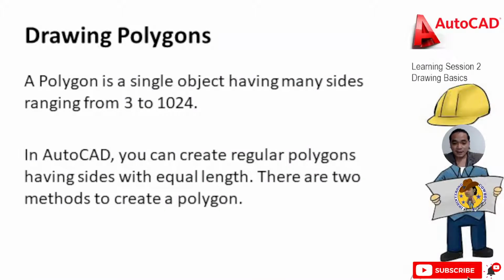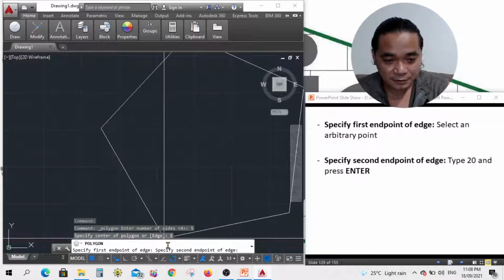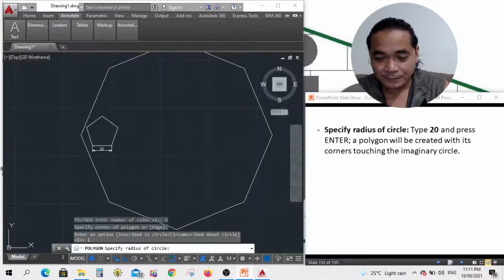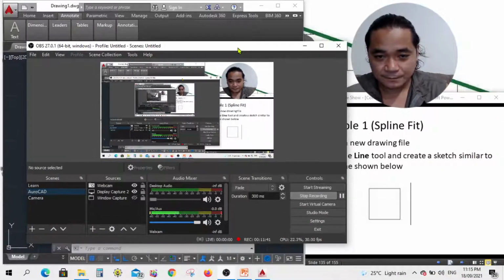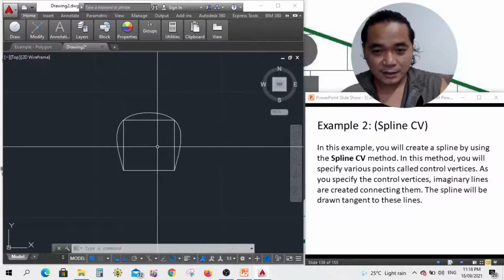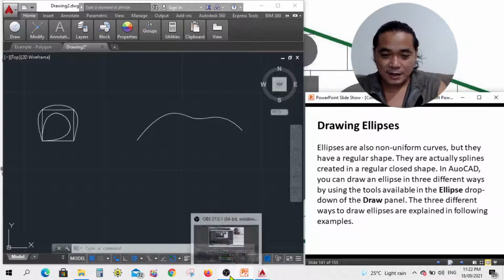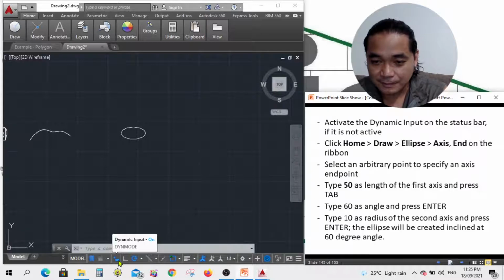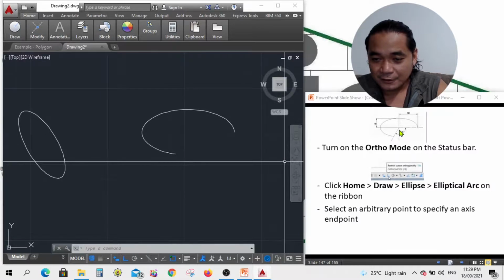AutoCAD LS 2-9 | Drawing Basics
Part 9 of Learning Session 2 Drawing Basics

Discussion:
1. Drawing Polygons
2. Drawing Splines
3. Drawing Ellipses